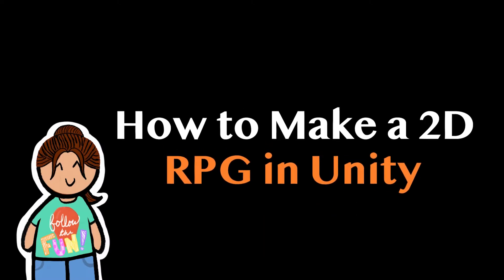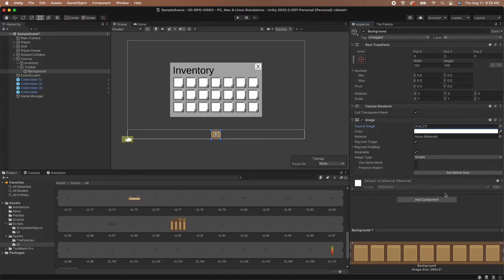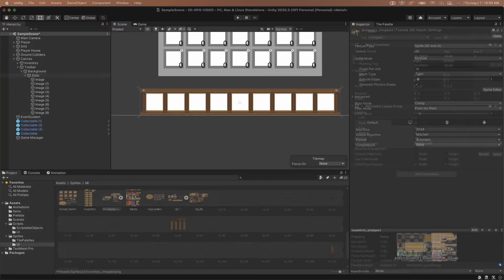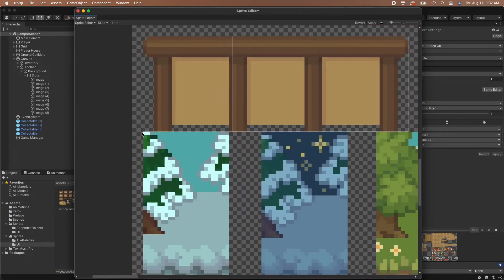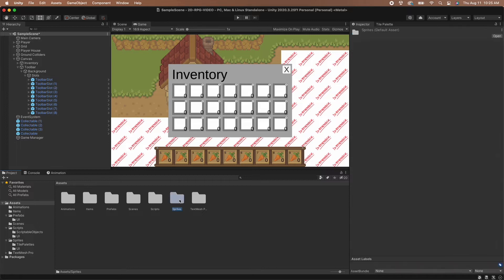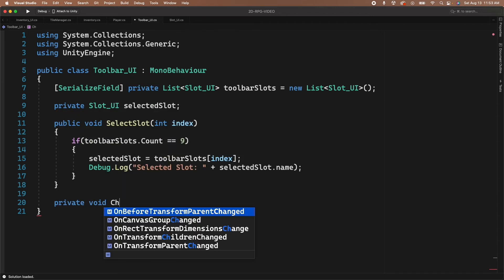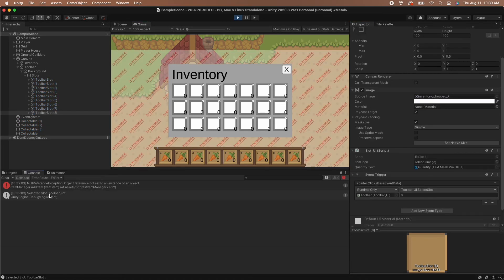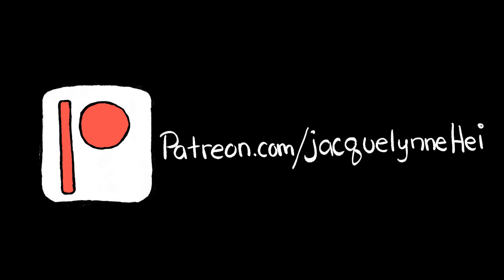13. How to Make a 2D RPG in Unity - Setting up the Toolbar UI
Today we will be setting up the toolbar UI and getting it ready so that you will be able to select items in the toolbar and use them.